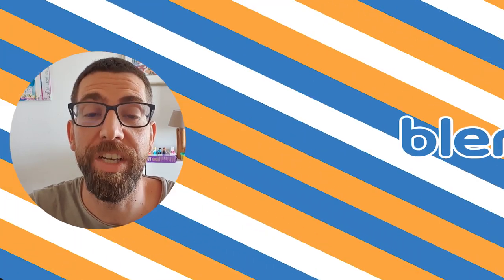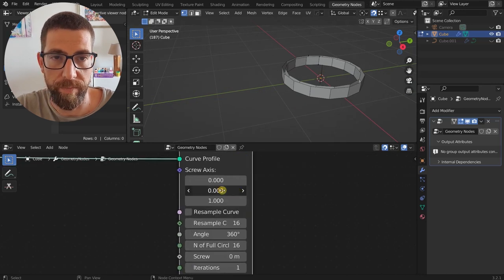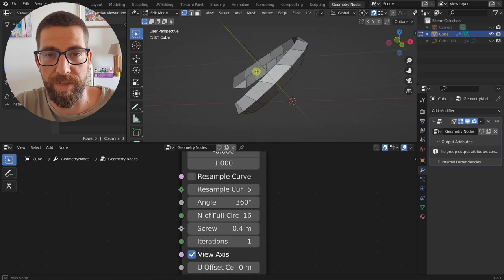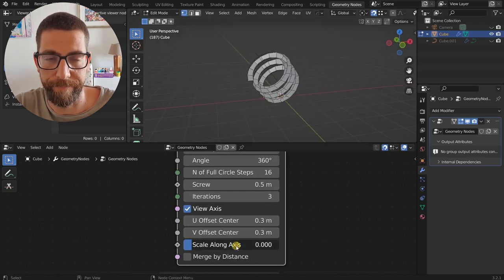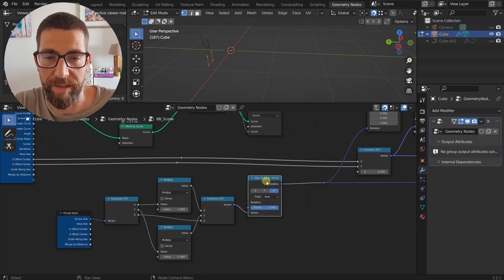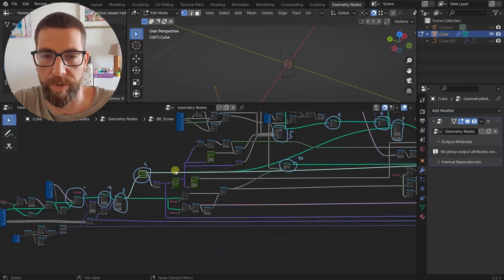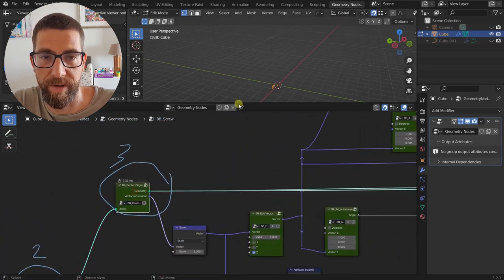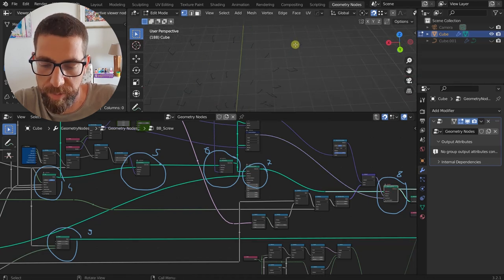Building the Screw Modifier with Geometry Nodes in Blender 3.4